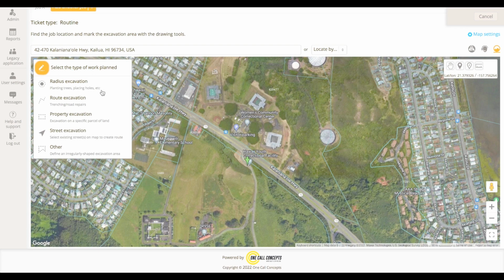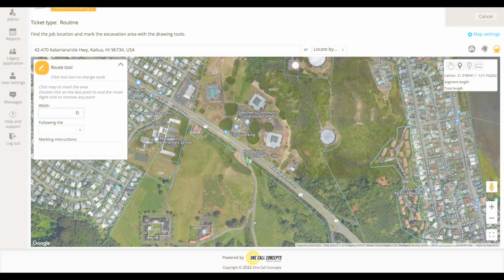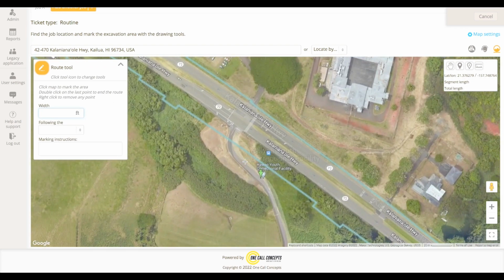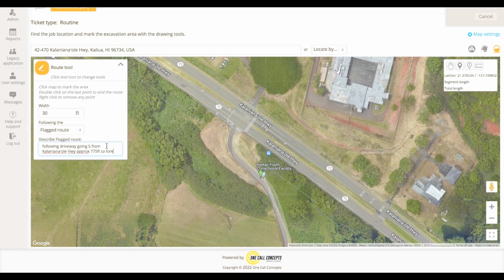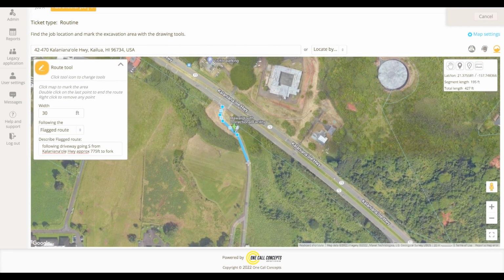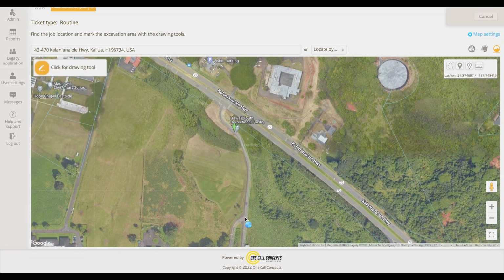The Route Tool - ITICnxt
A brief tutorial on how & when to use the Route tool for mapping out your excavation site.